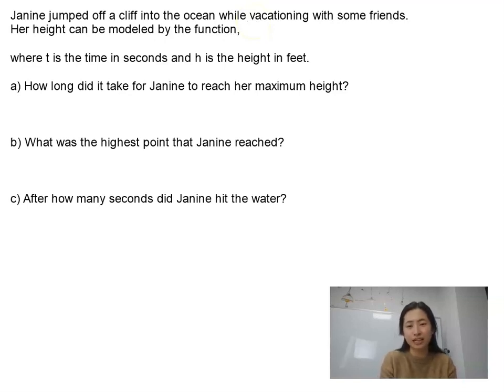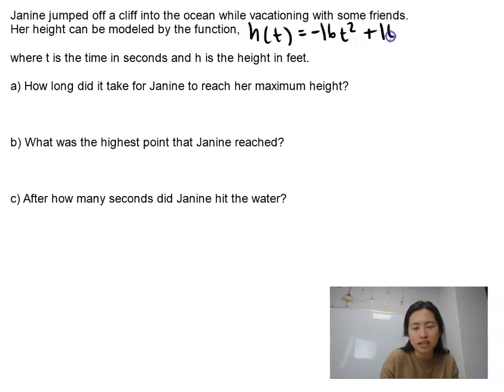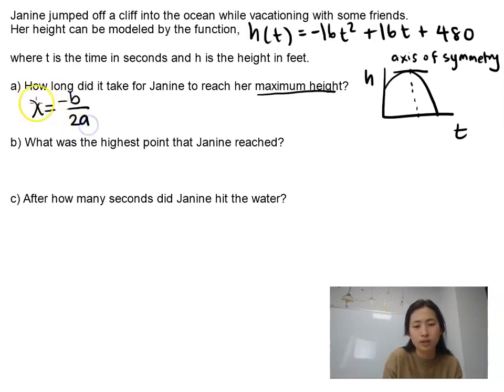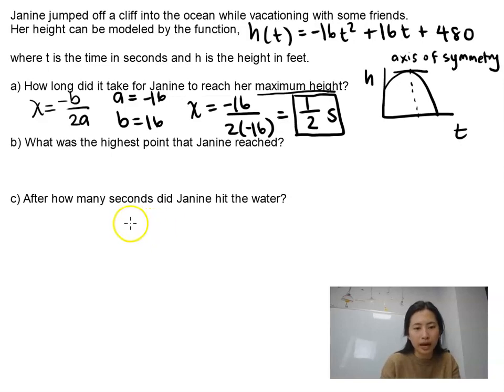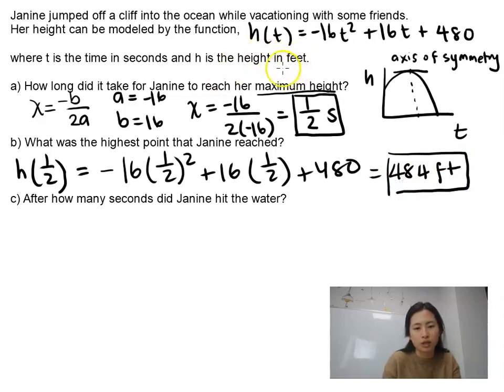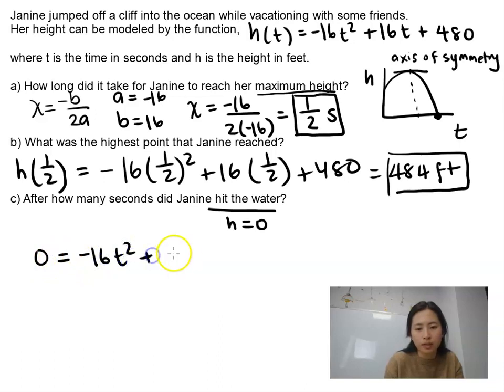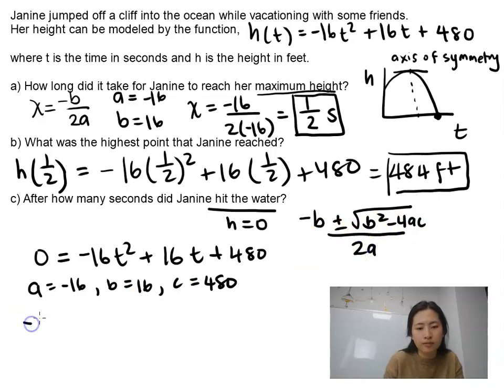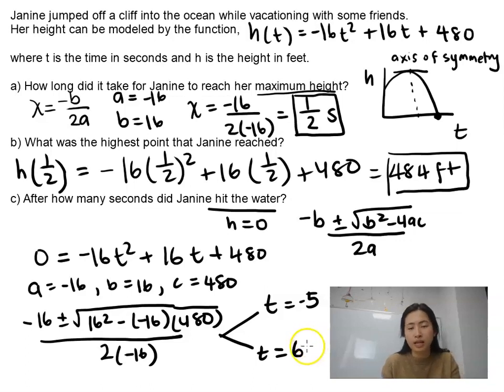Janine the Tutor - Explanation for Quadratic Application Problem: Jumping Off a Cliff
This video explains a Quadratic Application Problem: Jumping Off a Cliff.

Are you looking for a MATH or CHEM tutor for this or upcoming semester? Get in touch with us today and get ready for the exam!